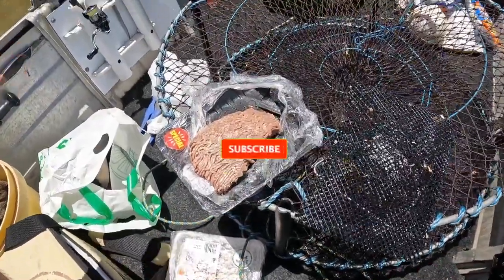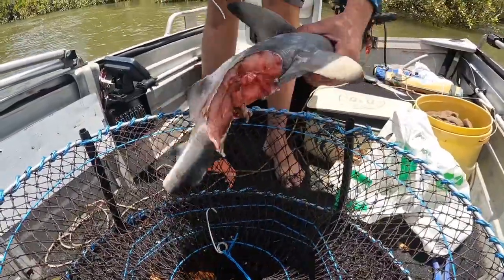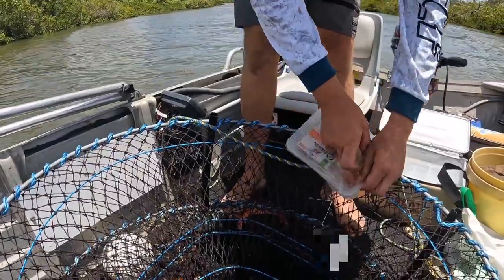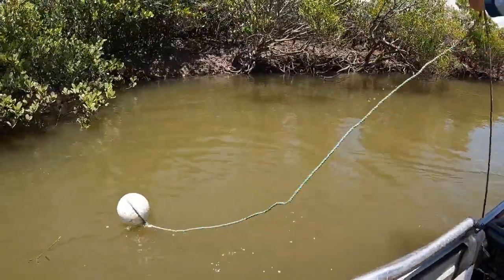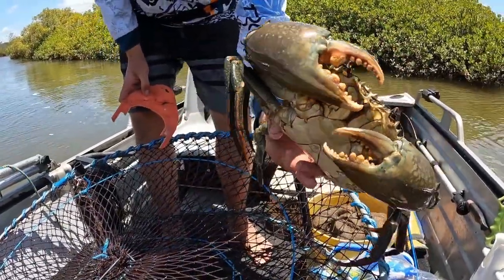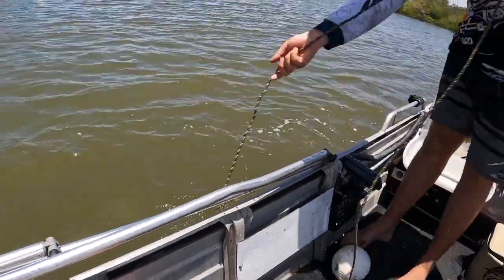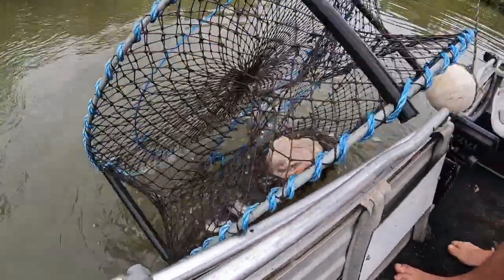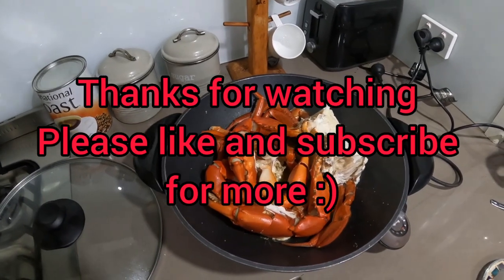Testing out 8 different crab baits... What works the best? (part 2 of 2)